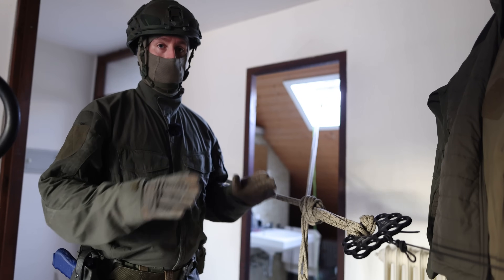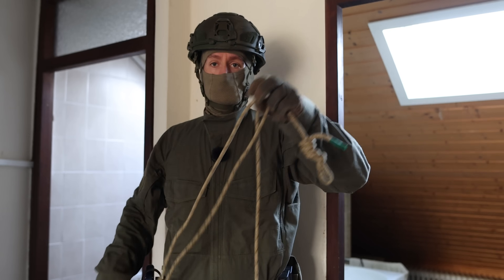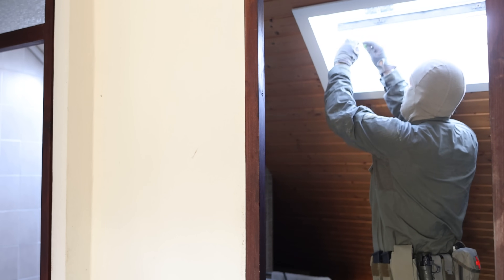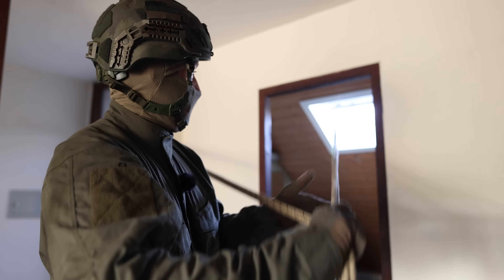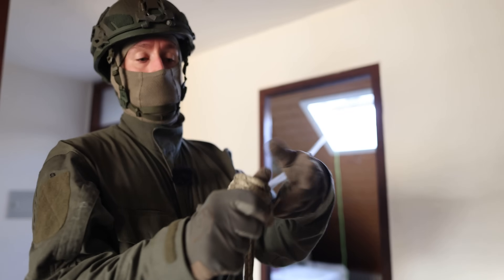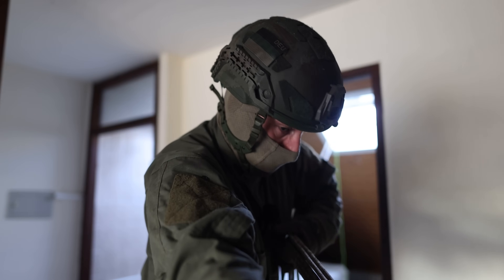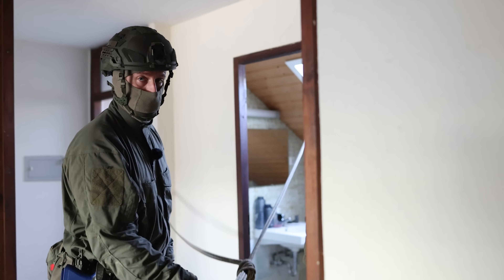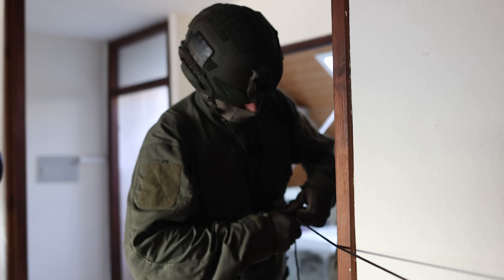Safe Urban Anchor with only the Rope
In this video, I show you how to build a strong anchor using only rope and an optional rigging plate – without any carabiners. The method is inspired by techniques from Axel Manz and his Robust Rescue Rigging approach. It's ideal for tactical or emergency setups where speed, weight reduction, and adaptability are crucial.
Using a solid structural element (a part of the building between two windows or doors), I demonstrate how to create an anchor using an 8 mm static rope (Teufelberger RescTech) and edge protection. I also include a few minimalistic hacks to throw ropes across rooms and front tension the system with just a skyhook and accessory cord to keep the rigging plate in position.

💡 This setup allows you to:
- Build a multi-user rappel anchor indoors
- Eliminate the need for multiple carabiners
- Keep everything tidy and at working height

⚠️ Important: This is not a tutorial for certified rope access or industrial rescue applications. It's a tactical and improvisational setup, intended for experienced users in controlled environments. Structural integrity of the building must always be assessed.

👉 If you're in Germany and want to dive deeper into professional rope rescue techniques, I highly recommend checking out training with Axel Manz. His knowledge shaped this method.